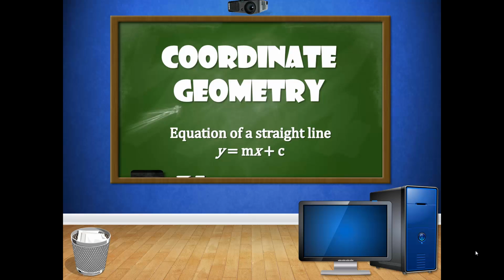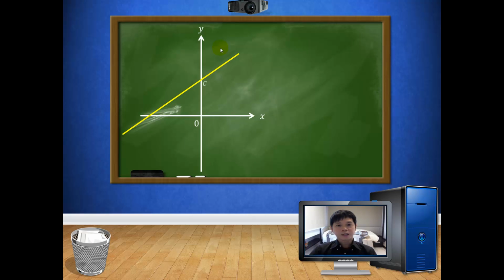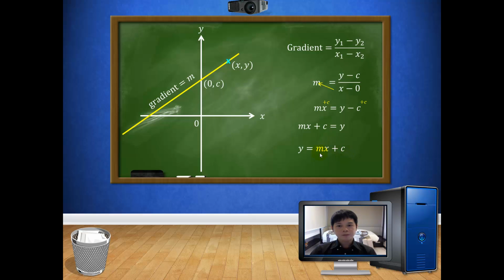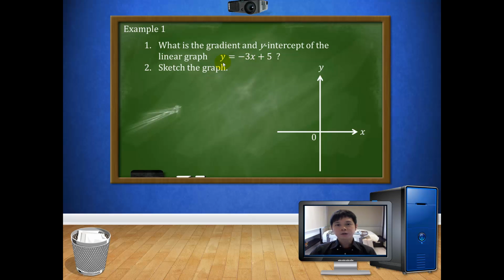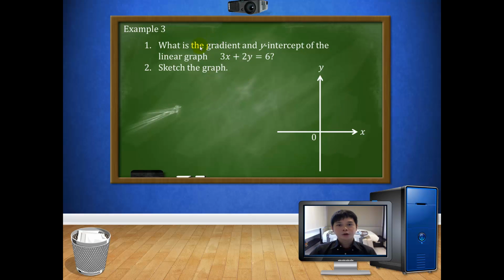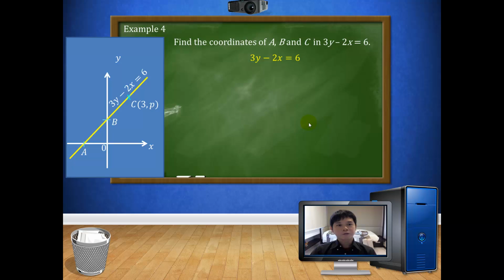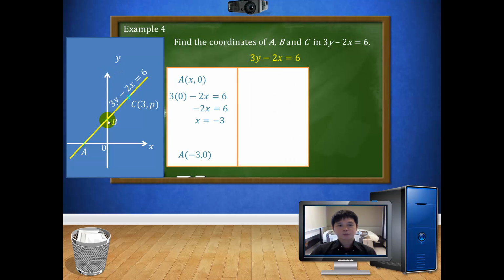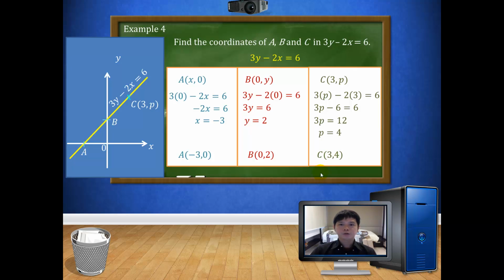Ch9_3 Equation